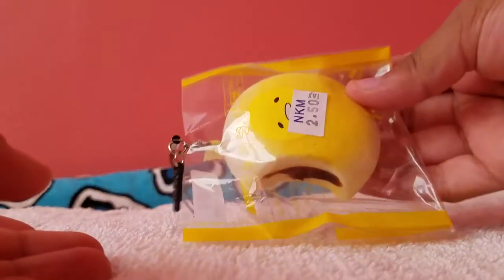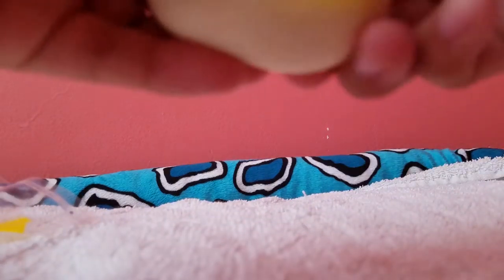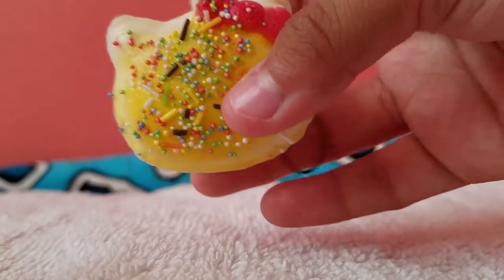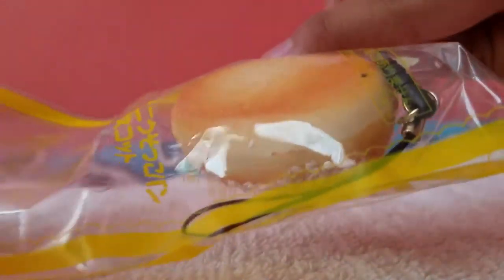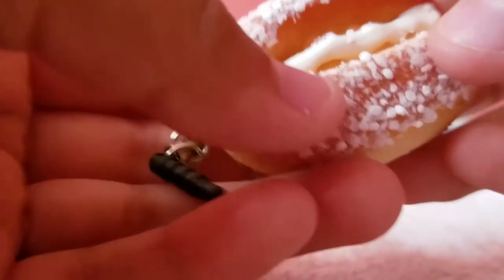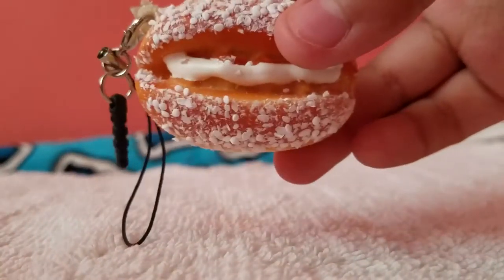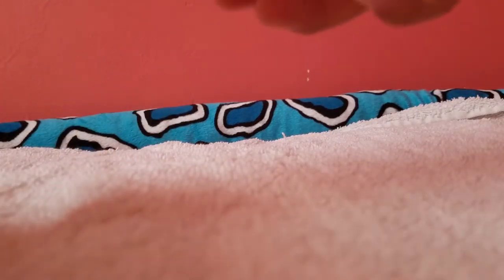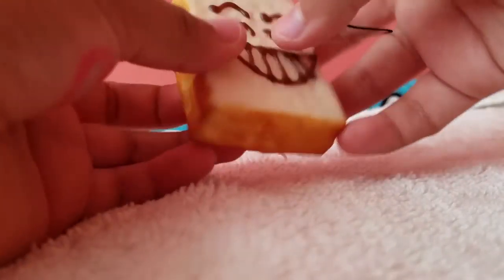Squishy in Manhattan